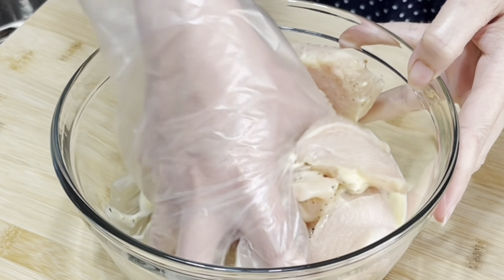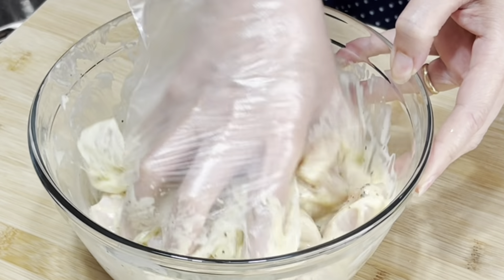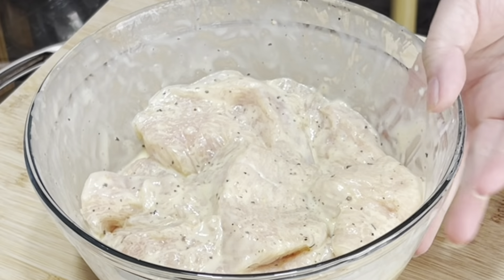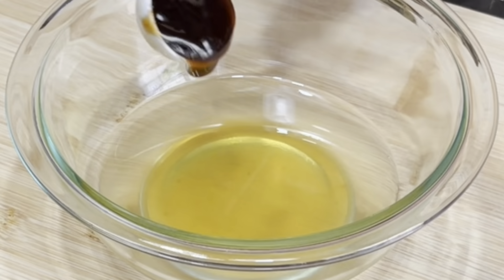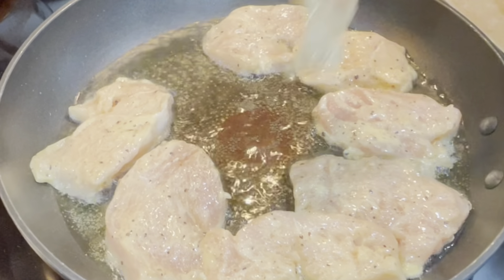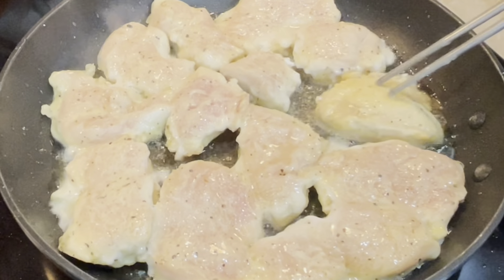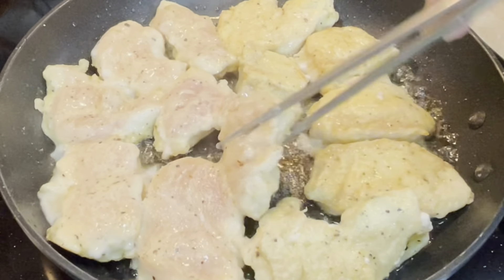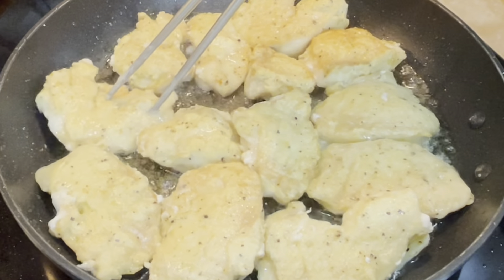Glazed Chicken Breast. Sweet , Spicy & Savory . I would eat this with rice every day / Ức Gà Phủ Sốt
Hi everyone! Welcome to Vietnamese Home Cooking ! Here is the ingredients list for this amazing Glazed Chicken Breast recipe. Thank you all for your supports and everything.
Ingredients list
* The meat :
- 2 chicken breast
- 1 egg
- 3 tbsp corn starch
- 1 tsp mushroom seasoning
- 1 tsp Black pepper
- 1/4 cup oil
* Glazed sauce :
- Oil : 2 tablespoons
- Chopped shallots : 2 tablespoons
- Chopped garlic : 2 tablespoons
- Water : 1/2 cup
- Fish sauce : 1.5 tablespoon
- Sriracha : 1 tablespoon
- Habanero honey : 1.5 tablespoon
- Brown sugar : 1- 1.5 tablespoons
- Oyster sauce : 1 tablespoon
- Mushroom seasoning : 1 tablespoon
- Chili powder : 1/2 tablespoon
- Black pepper : 1/2 tablespoon

Thank you and come again for the next recipes . Love you all ! ❤️❤️❤️